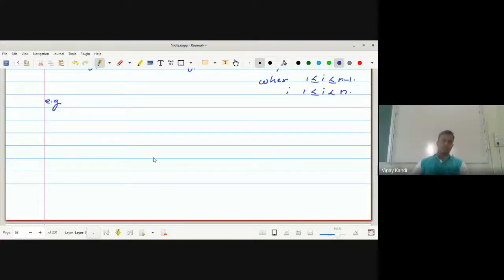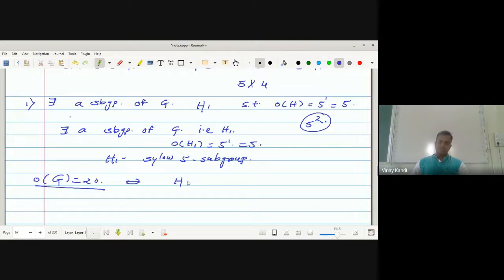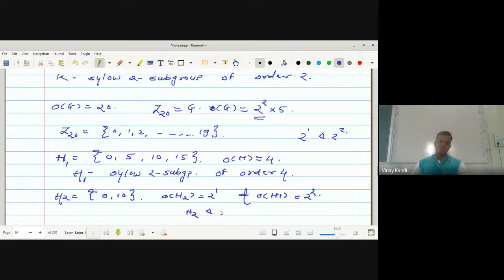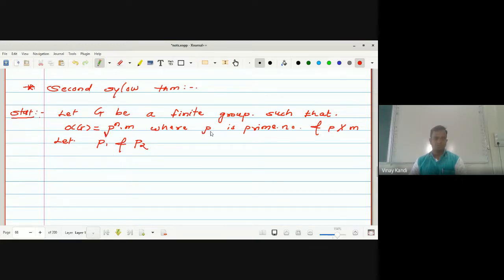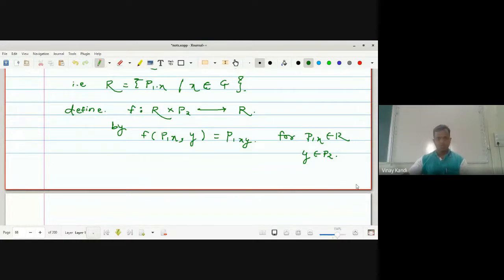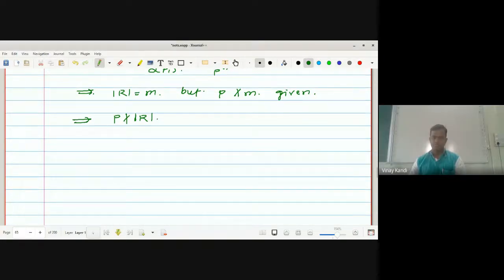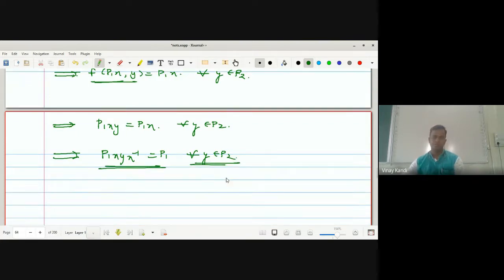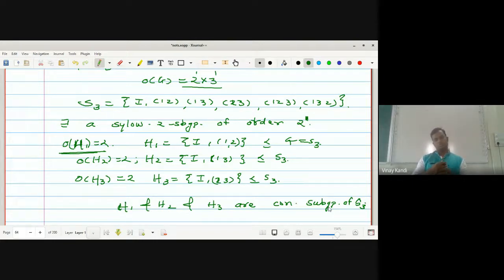algebra I 2021-22 lec no.30